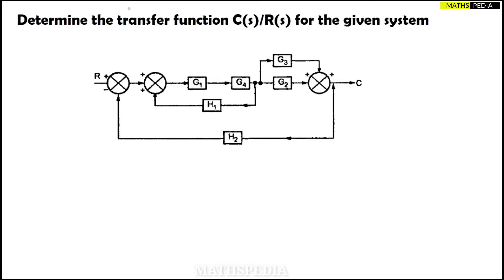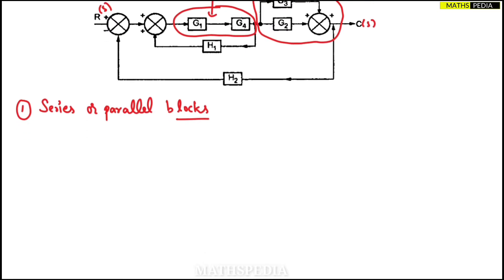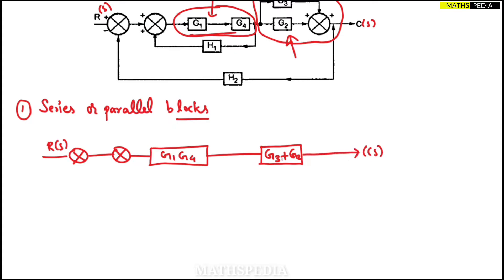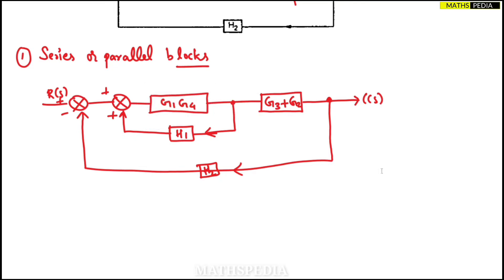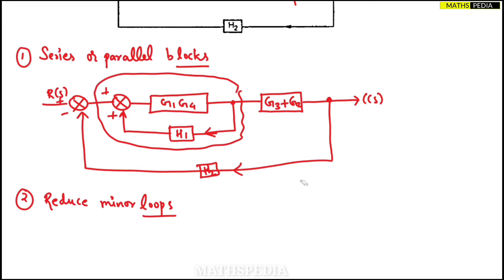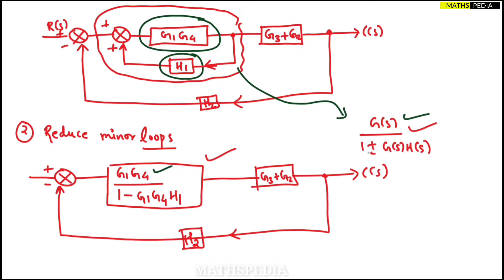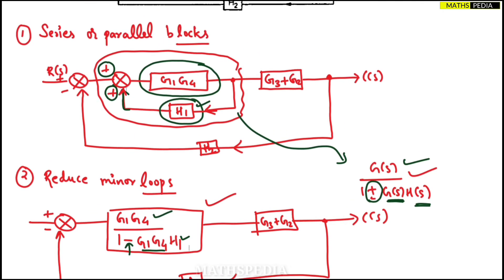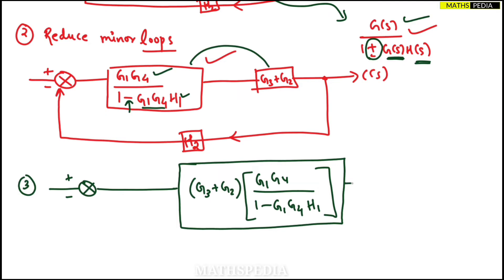Block diagram Reduction Problems | Control System | Engineering | Mathspedia | Problem 1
Welcome guys ✌
Watch other examples solved 👇
Block diagram reduction is a technique used to simplify complex control systems by reducing the number of blocks in a system while maintaining the system's overall functionality. Here are the steps involved in block diagram reduction:
1)Combine series blocks: Series blocks can be combined by simply multiplying their transfer functions.
2)Combine parallel blocks: Parallel blocks can be combined by adding their transfer functions.
3)Eliminate feedback loops: Feedback loops can be eliminated by using the formula T = G / (1 + GH), where T is the transfer function, G is the forward path gain, and H is the feedback gain.
4)Move summing points: Summing points can be moved to simplify the system. For example, if two blocks feed into a summing point, the summing point can be moved to the output of the first block, and the output of the second block can be added to the output of the first block.
5)Apply block diagram algebra: Block diagram algebra can be used to simplify the system further. Some common algebraic rules include the distributive property, commutative property, and associative property.
6)Repeat steps 1-5: Continue to repeat steps 1-5 until the system is in its simplest form.

By following these steps, you can reduce a complex control system into a simpler block diagram that is easier to analyze and understand.